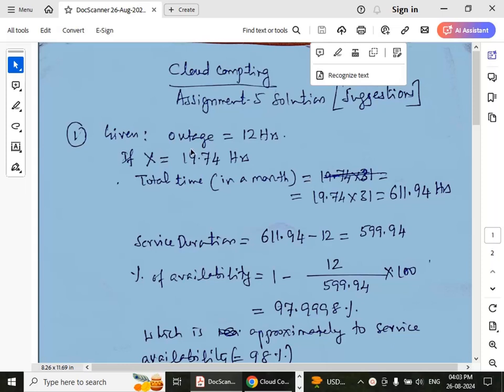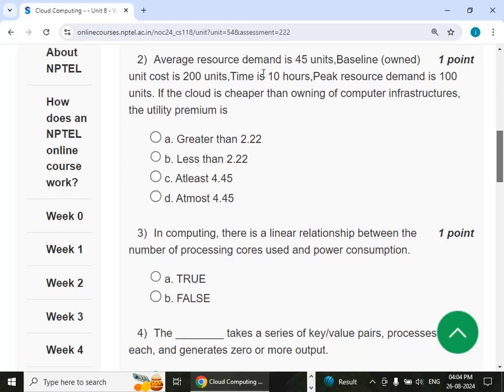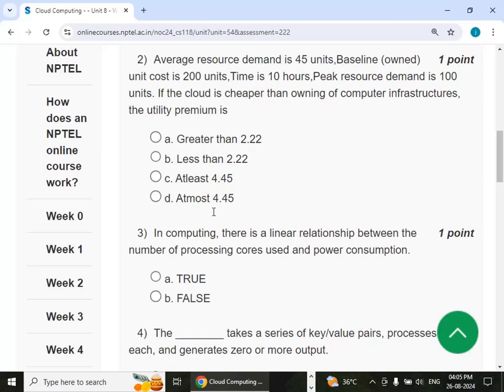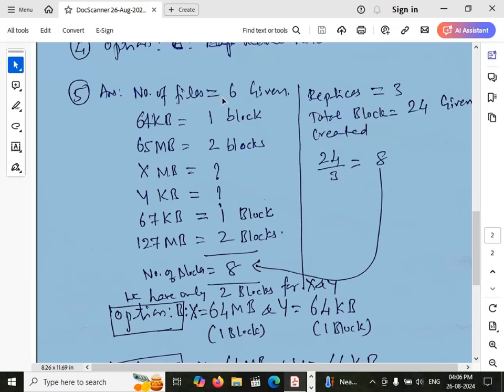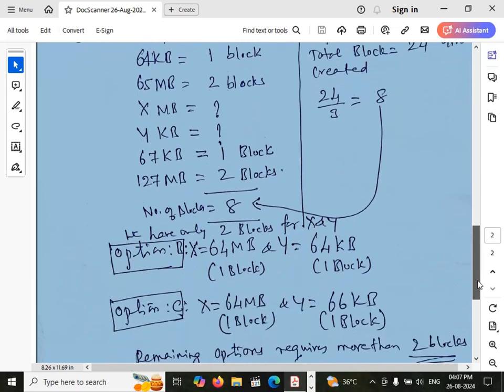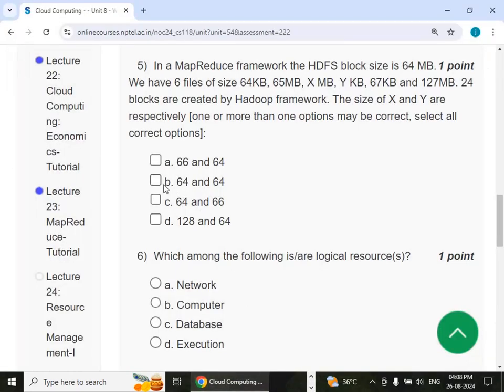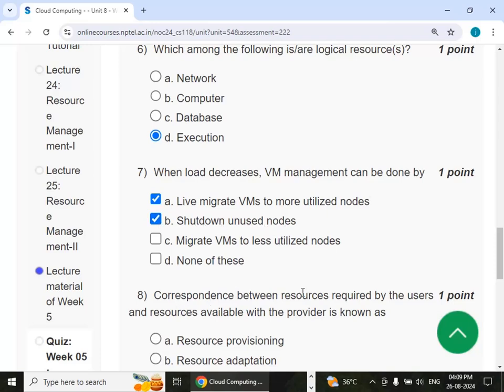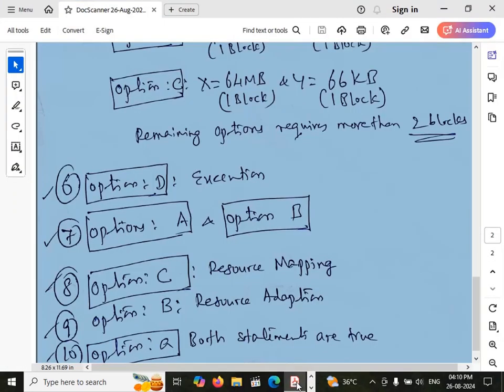Assignment 5 Week 5 solution|Cloud Computing| NPTEL Course July-Dec 2024|InfoXel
youtu.be/8jDoyoqd_6c
youtu.be/Mffe2AoUDCU
youtu.be/hfwkVY3piPE
youtu.be/mdtiyKSZtr4
youtu.be/94JaEL7SJgI
youtu.be/PqZAMj2zLNo
youtu.be/lgiWZC1qsW8
youtu.be/WyvTE-HWfug
youtu.be/XBxg8uBqIgY
youtu.be/oqbqIIBs8P8
youtu.be/rljrtKx7pyo
youtu.be/gsXbLHJuw_E
youtu.be/mTDnsHPOhrY
youtu.be/aqG4rcl57x8
youtu.be/dgiJdlTp188
Query:
NPTEL Cloud Computing 2024
NPTEL WEEK  5 Quiz
NPTEL Assignments
WEEK  5 assignment answers
WEEK  5 assignment answers of Cloud Computing
assignment answers of Introduction to Cloud Computing
Introduction to Cloud Computing answers 2024
2024 nptel assignment answers
2024 nptel assignment answers WEEK  5